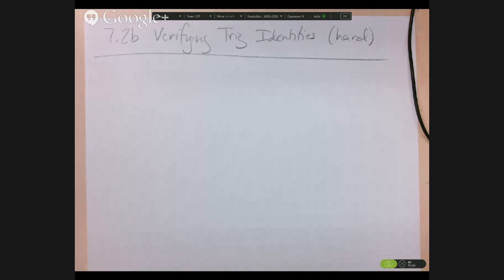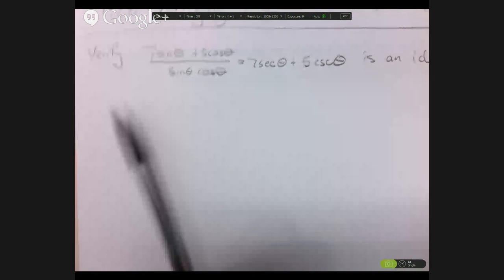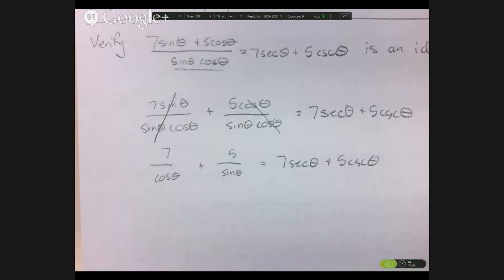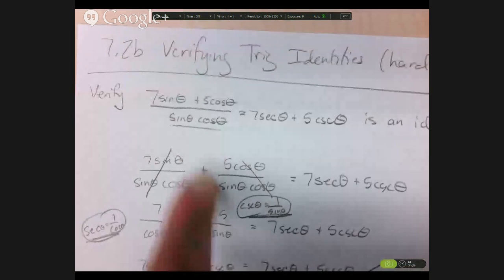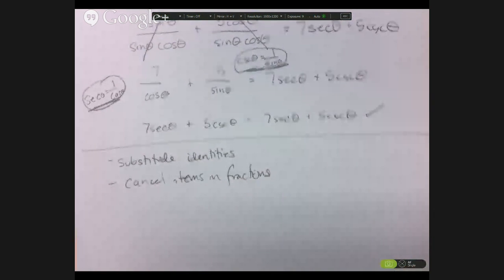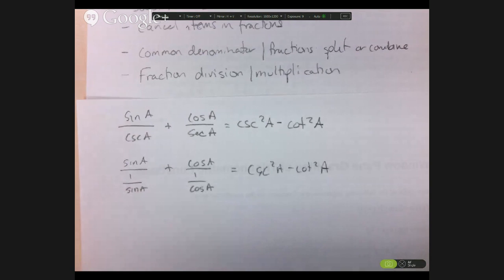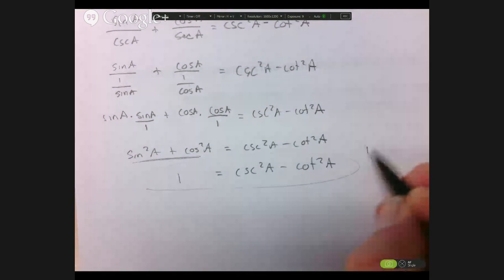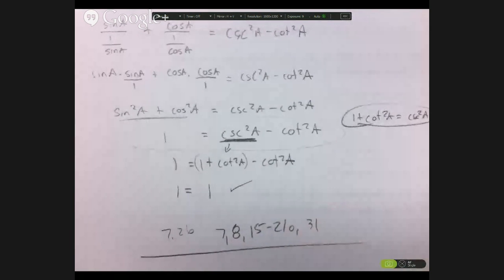Trig 7.2b Verifying Trig Identities (Hard)